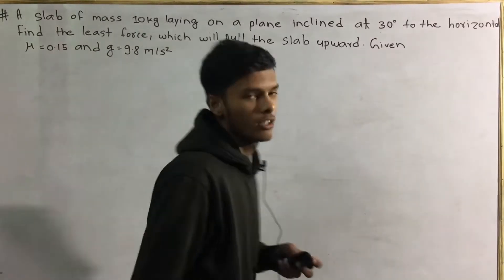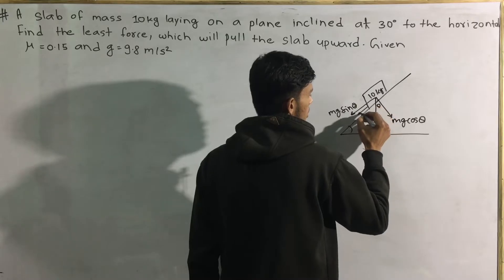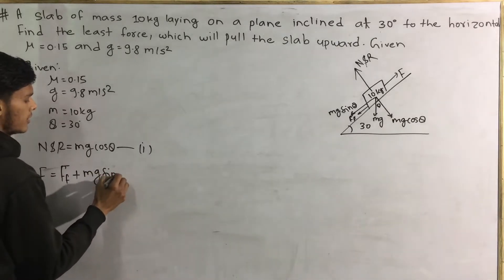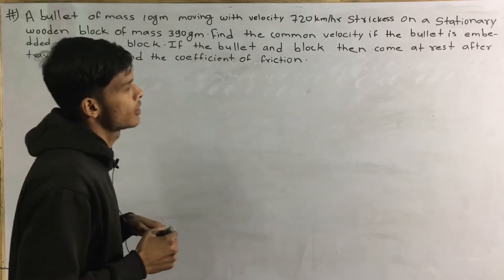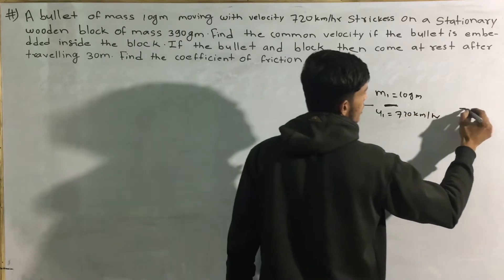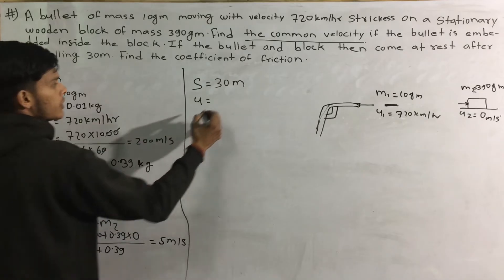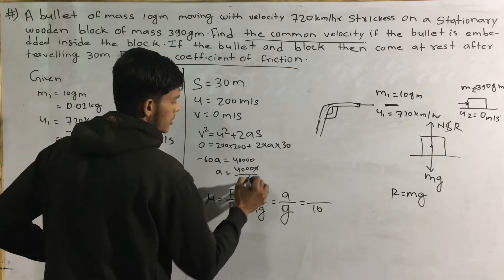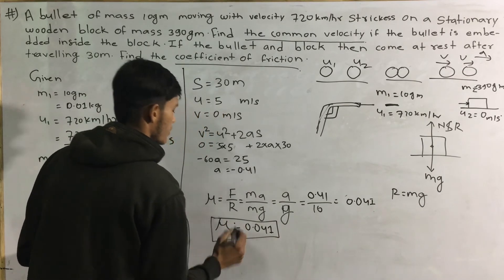engineering physics 1st sem important numericals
Diploma old question practice physics || Diploma old question practice engineering physics Diploma engineering physics 1st semester , Engineering physics 1st semester diploma,

engineering physics 1st semester ctevt, Engineering physics 1st semester diploma,

Diploma physics 1st semester,
Diploma physics 1st year important questions,

Ctevt physics 1st semester,
Ctevt physics 1st year,

Engineering physics 1st semester important questions,
engineering physics 1st semester ctevt ,

Important question of engineering physics, Important questions in engineering physics 1st year,

ctevt physics 1st semester important question ctevt, ctevt physics question paper,

Physics diploma 1st year,
Physics first sem important questions,

Physics first sem important numericals, Engineering physics 1st semester diploma,

1st year diploma physics,
Diploma 1st sem physics important questions,

Diploma old question practice physics,
Diploma old question practice engineering physics,
Friction class 11 physics numerical
1st sem engineering physics,